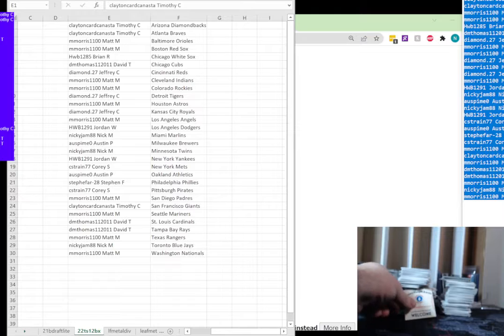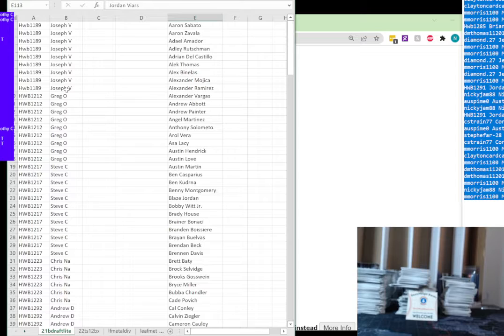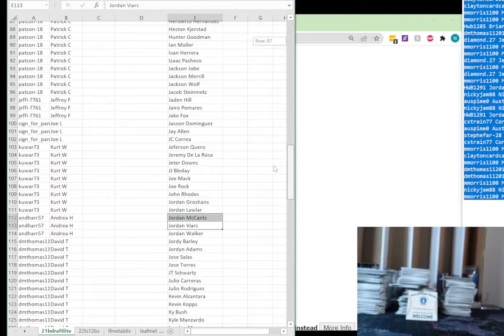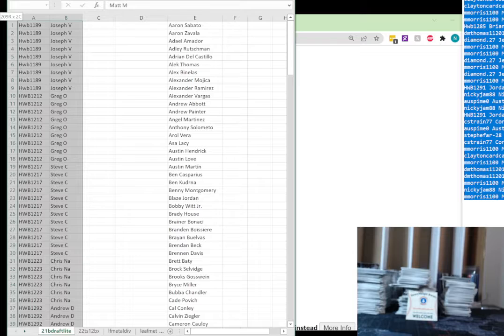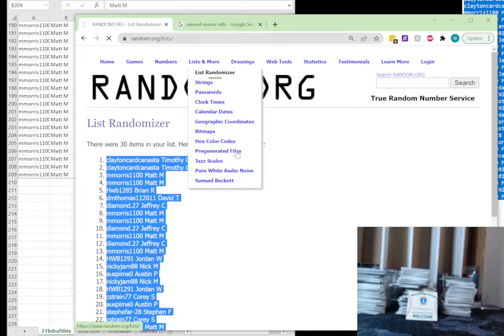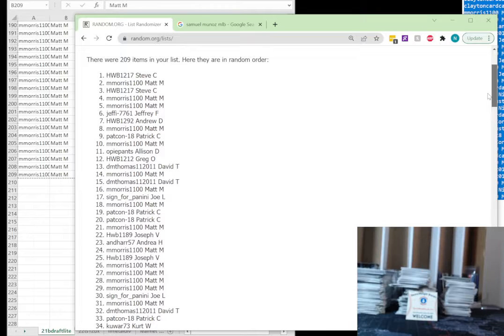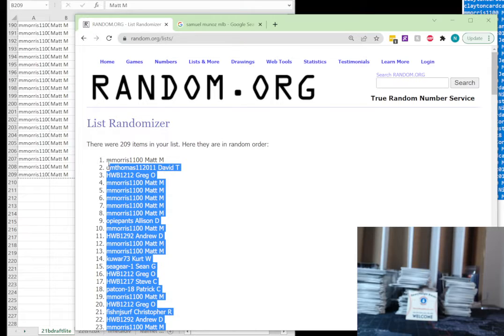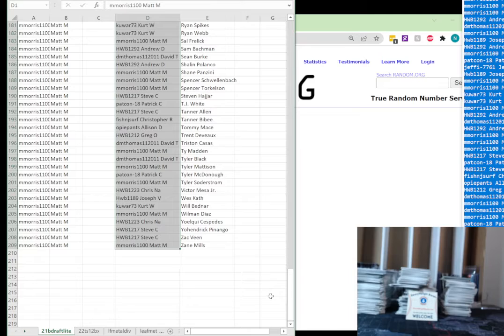3-6-22 2021 Bowman Draft Lite 5 Box Random Player - RANDOM RESULTS